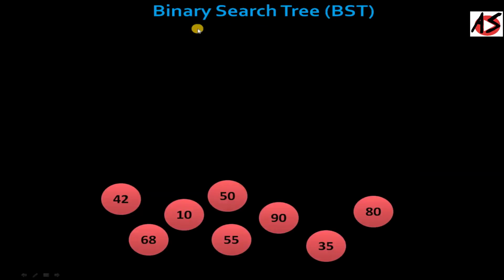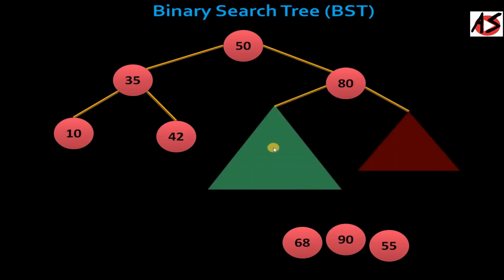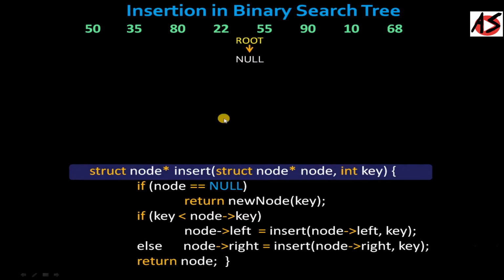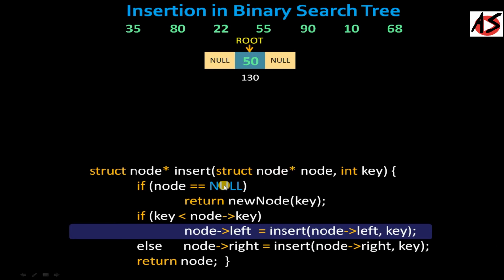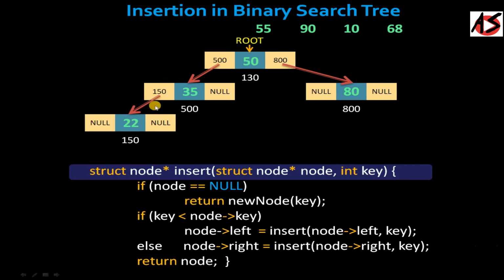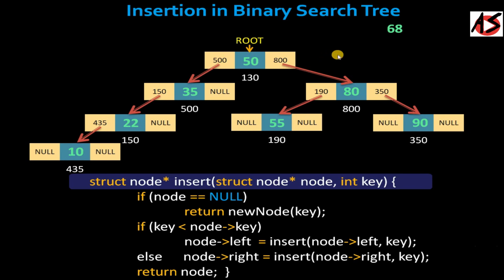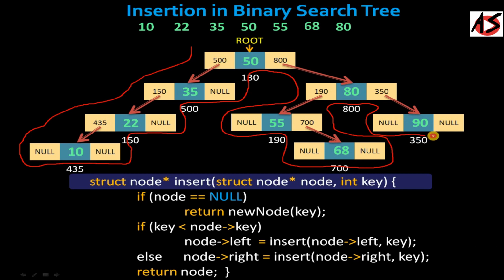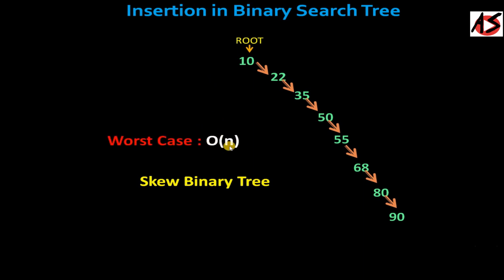Binary Search Tree Insertion and Traversal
Here we learn a Binary Search Tree (BST), also called an ordered or sorted binary tree, which is a rooted binary tree whose internal nodes each store a key greater than all the keys in the node's left subtree and less than those in its right subtree. We will also see if you are doing inorder traversal of the entire tree you get all keys in sorted order. Video also explain time complexity for BST as well as skew binary tree.